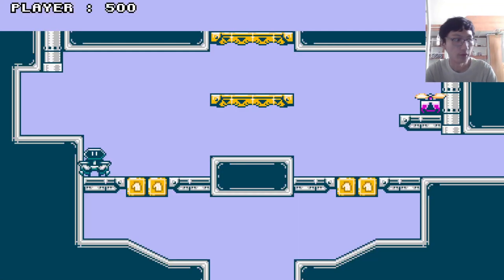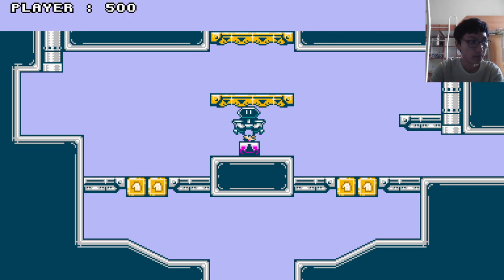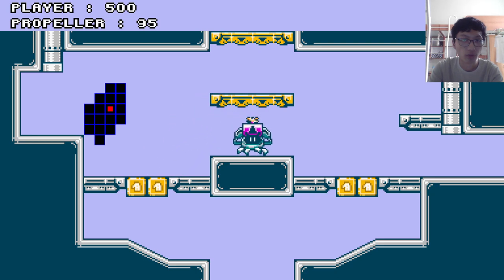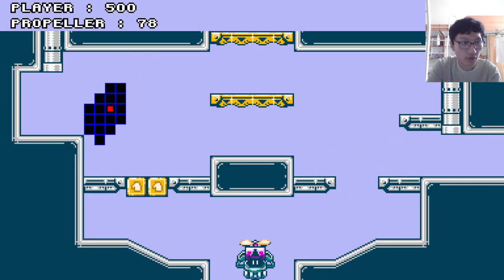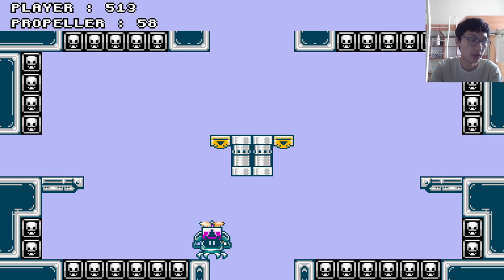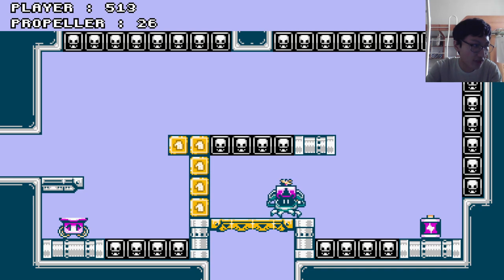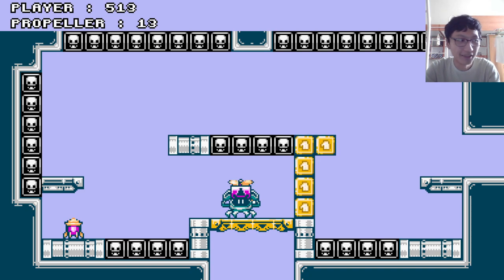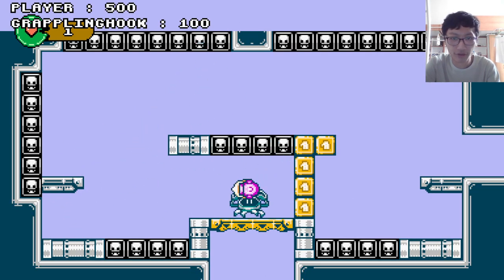Project Scavenge - yaplog 1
This video has less editing but i talked more in this one anyway
enjoy me rambling about this game and froggo 2